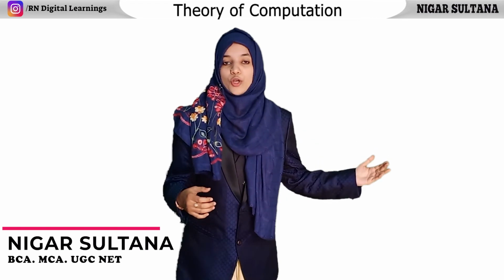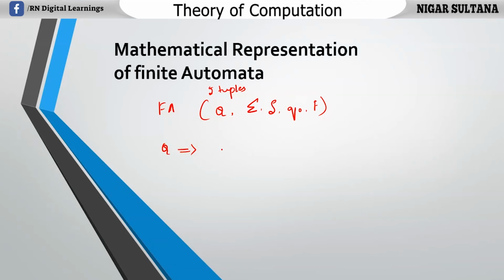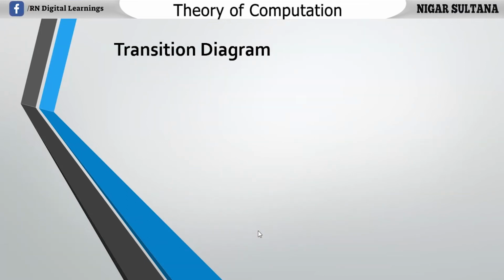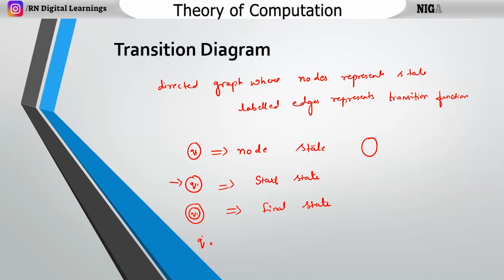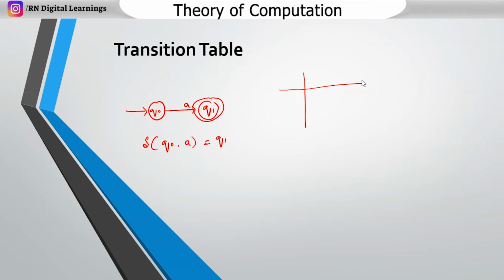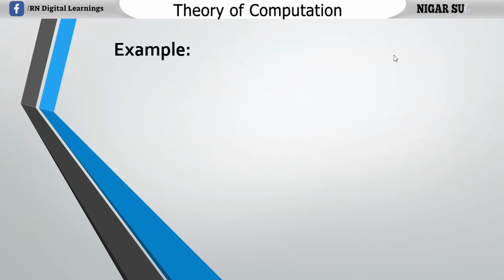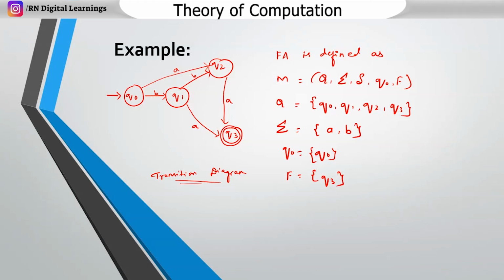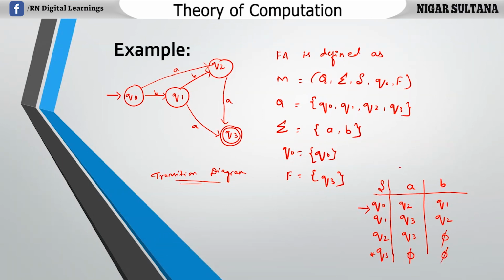#3| Finite Automata | Theory of Computation| by Nigar Sultana | TOC Series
TOC Series Nigar Sultana
In this Video you will Learn about FA of Theory of Computation

Watch our Previous Videos on